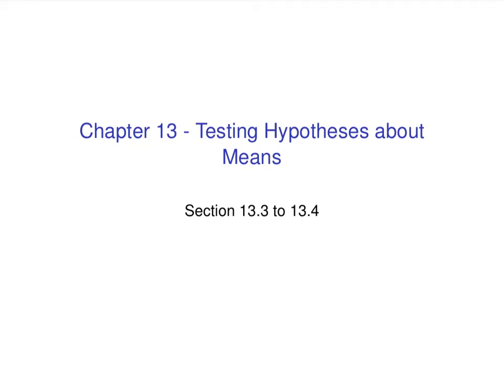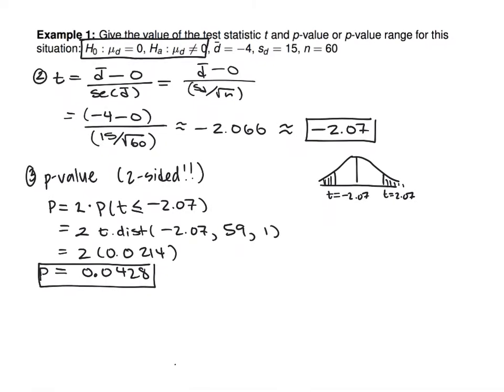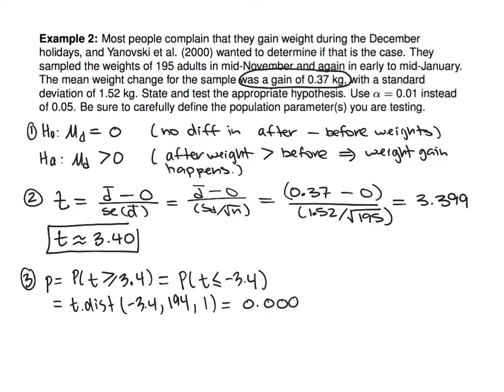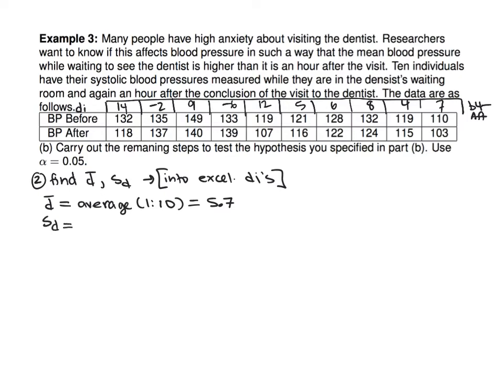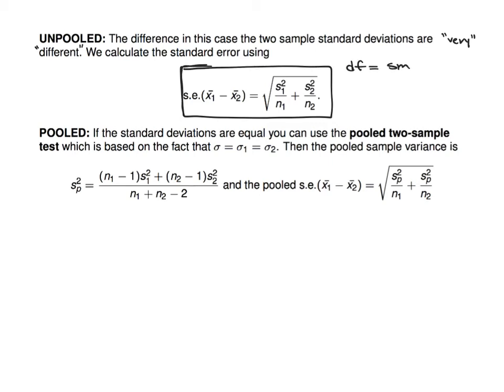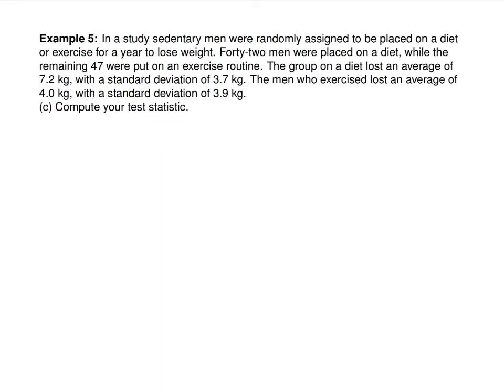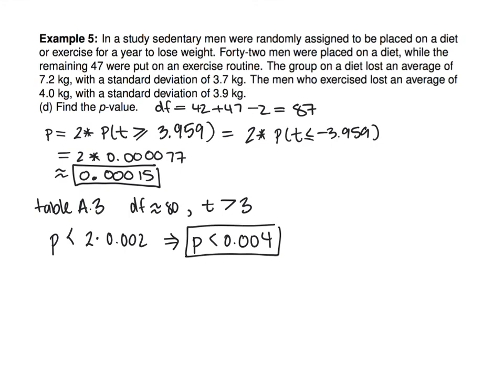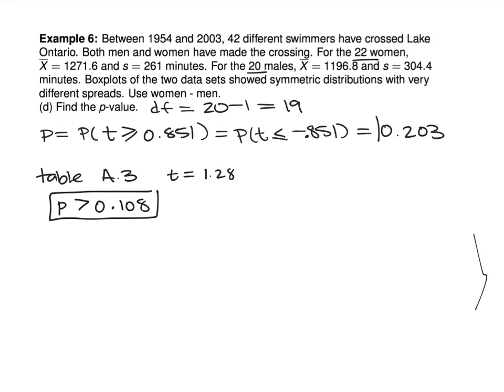13 3 to 13 4 Distance Lesson